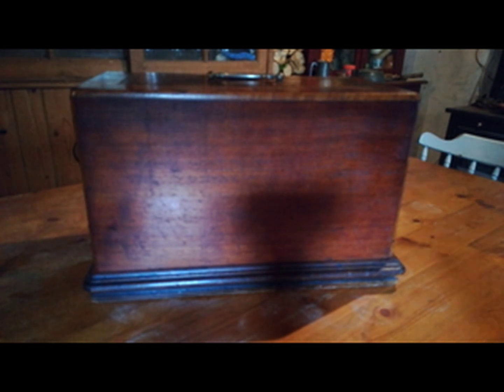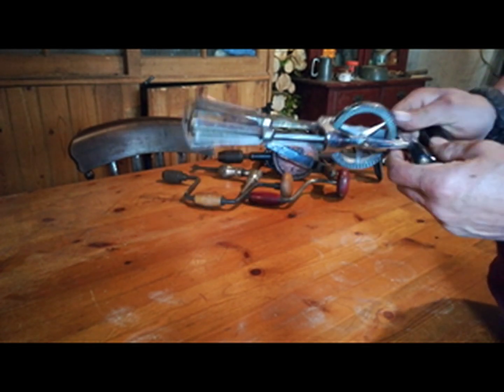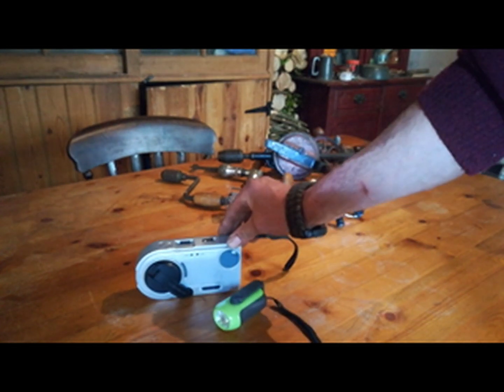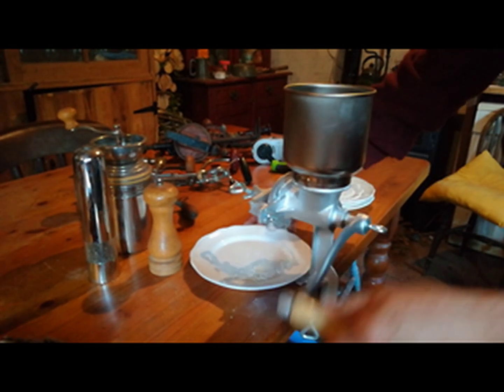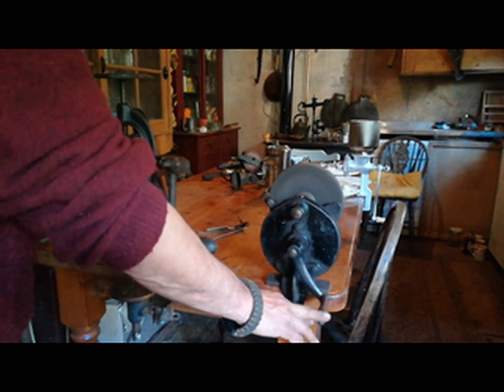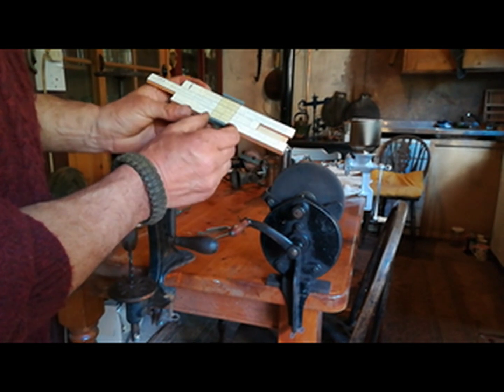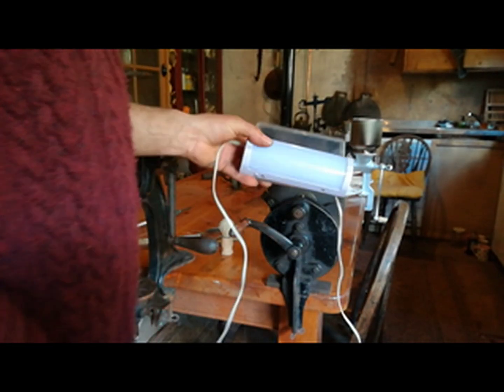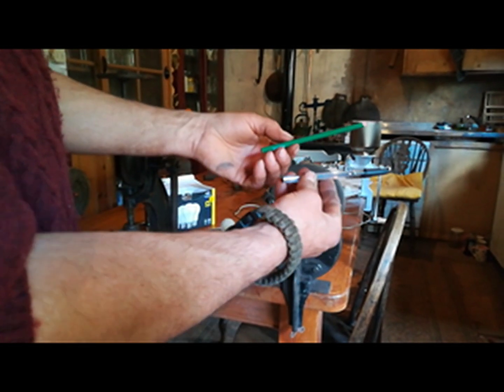CHAIN OF CHANGE episode four sustainable technology,building a resilient future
Building a sustainable  zero waste zero miles life, off grid in the UK from the ground up, my human powered solutions, that have little to no pollution factor, are long lasting, and require no power other than human muscle